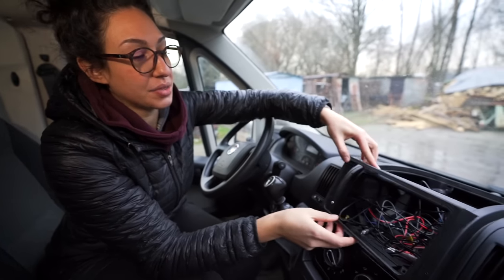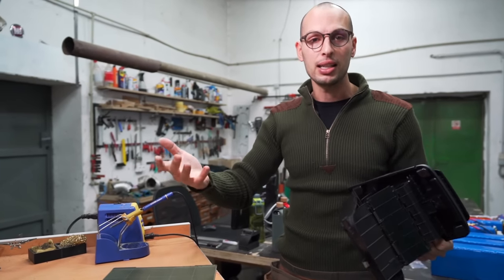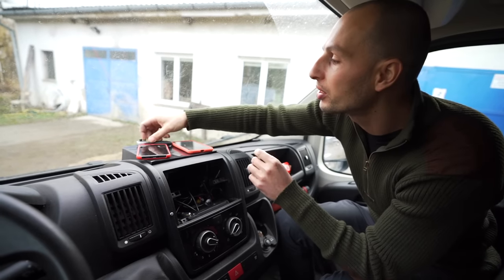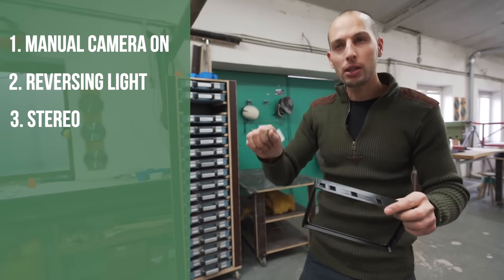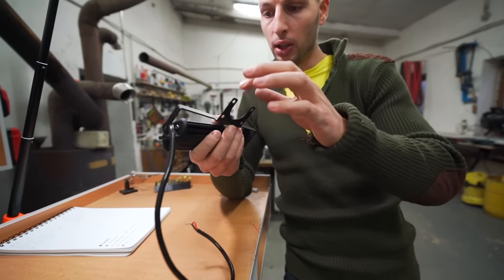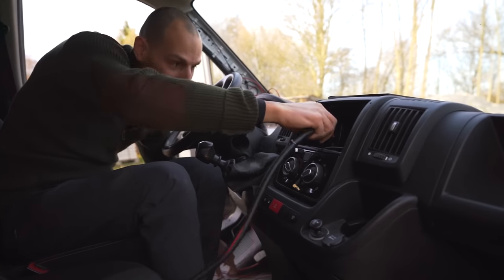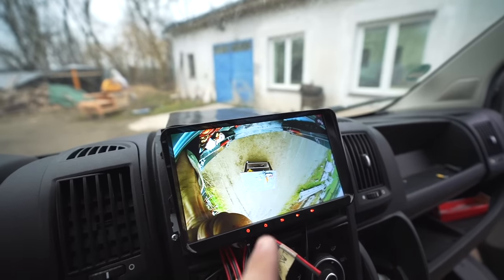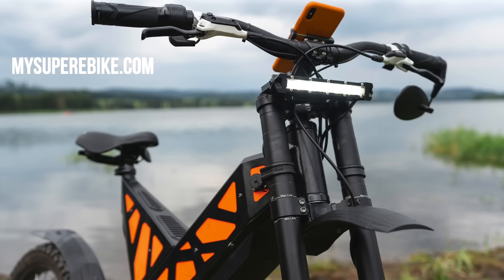CAB WIRING STARTS NOW! Reverse Camera, Lights, & MORE 3D Printing (Van Life Build #10)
A week of micro-projects & wiring!

We’ve begun filming content for videos on the water tanks & the floor, but only once we’ve collected all the content & finished the project will we share it with you. We’ve found that when searching for “how to” videos on vanlife, some tend to drag throughout multiple videos due to vlogging schedules, so this week we wanted to share some of the detailed work we’ve been doing, including creating a whole new dashboard set-up, custom switches, and even revealing our ideas for a grey water camera and light!
We’re Ladi (from Czechia) & Margaret (from USA) and we’re a location independent couple of 4+ years, currently spending 2020 in eastern Czechia due to the pandemic. This channel is centered around our favorite things: eBikes, campervans, and cats (mostly Millie, lol) Our world has definitely changed a lot since Covid-19 impacted our travel plans, but we hope to soon be back on the road with our awesome eBikes and little Millie Kua Maha, who is quite the traveler herself, and probably the most popular one in our little trio. Thank you for supporting us and being a part of this community!